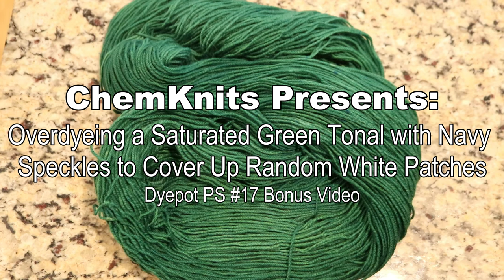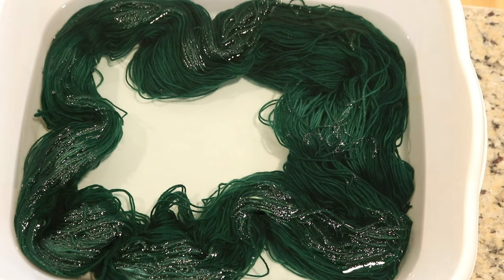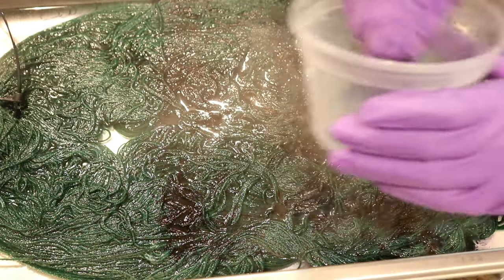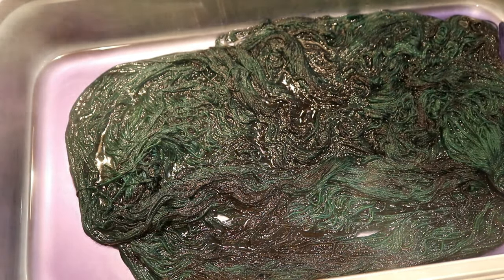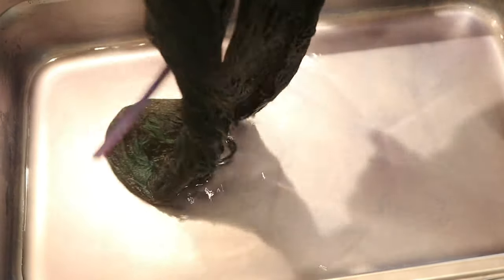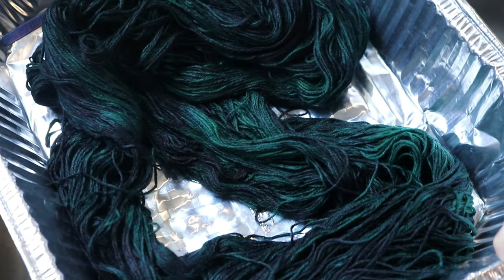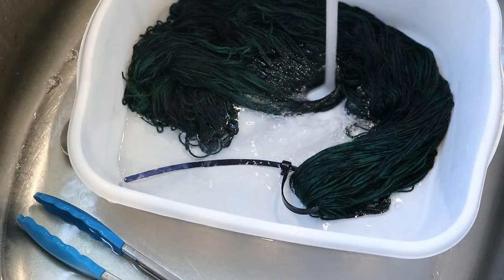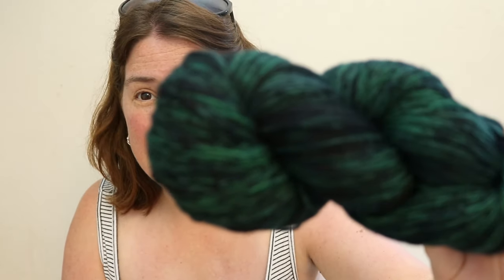Overdyeing a Saturated Green Tonal with Navy Speckles to Cover Up Random White Patches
In Dyepot PS #17 we dyed some saturated tonal yarn and ended up with some strange white patches behind.  Let's cover them up with some heavy navy speckles!

Bare KnitPicks Felici Fingering Weight Sock yarn (75% Superwash Merino / 25% Nylon)

VIDEO CONTENTS:
[0:00] Introduction
[1:46] Presoaking the yarn in plain tap water for at least 30 minutes
[2:36] the dyebath: Add enough water from the presoak to cover the yarn in the chafer pan.
Add 4 T white vinegar
[3:46] Speckling the yarn with a random dye powder mixture (mostly navy with a few other colors added in)
[9:57] checking the cooled yarn for white patches.Then heat for an additional 20 min.  Add more water and vinegar
[11:34] Washing the yarn
[13:57] the finished dry yarn and conclusions